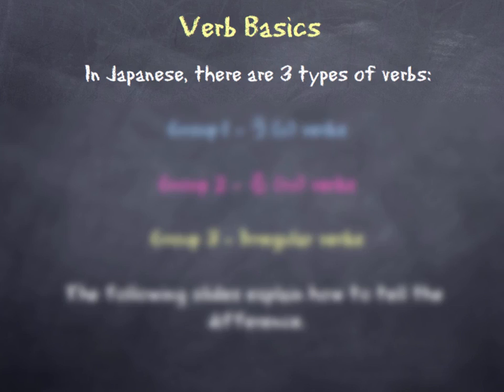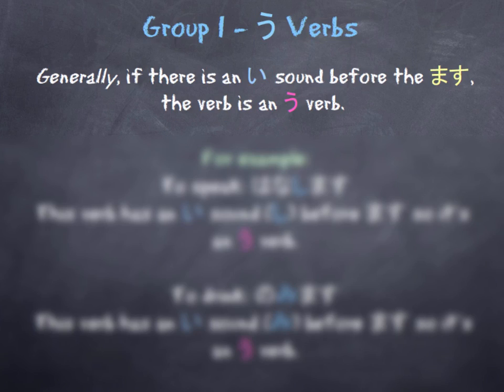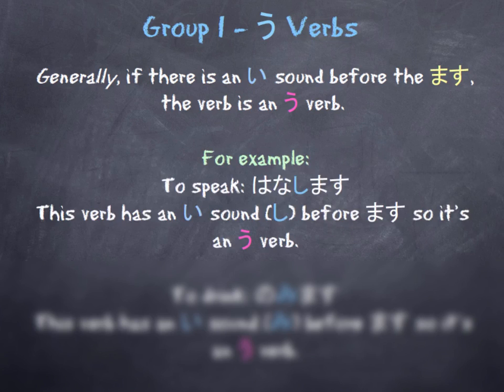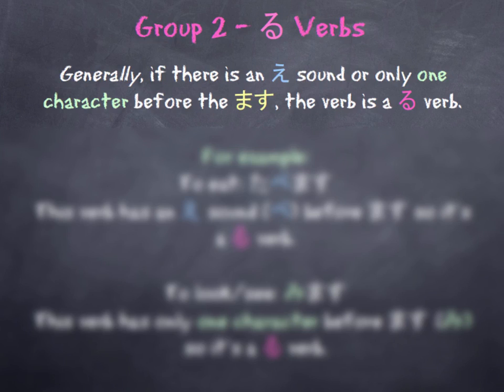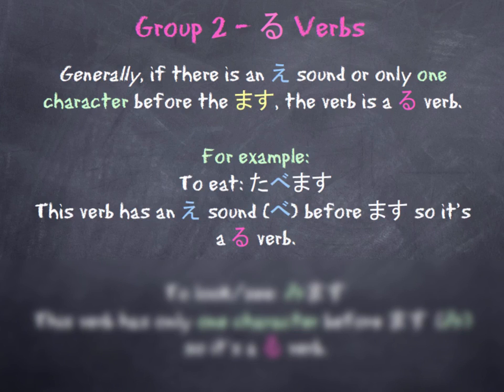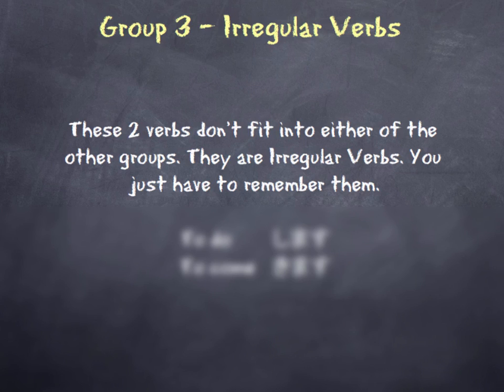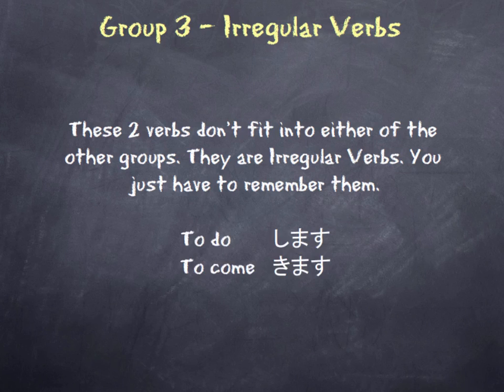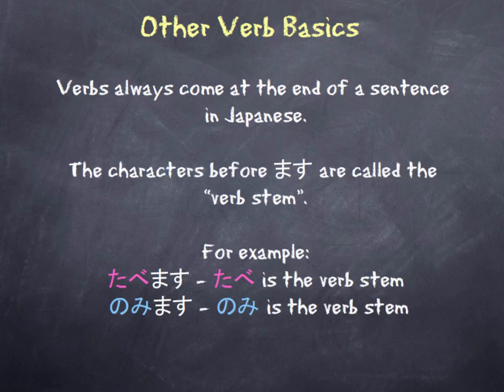Obento Supreme Course Book GRAMMAR POINT - Verb Basics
This tutorial explains the basics of verbs in Japanese and how to tell which of the three groups a verb belongs to.

Obento Supreme Course Book tutorials are designed for Intermediate level Japanese students.

For Intermediate - Advanced level tutorials, please check out the Mirai 5 & 6 tutorials.